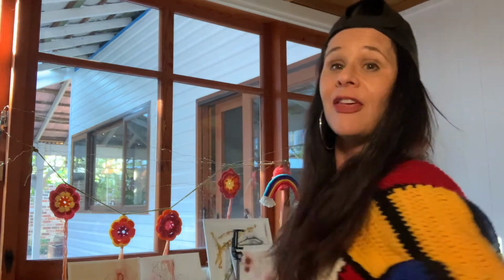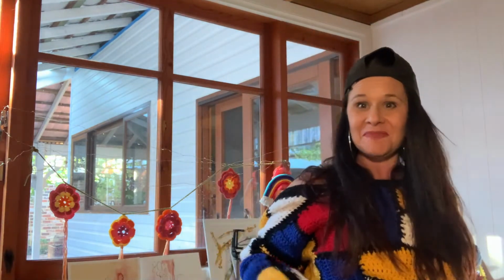Mirror (Symmetry) Art with Ms. Juliette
Join zoomAroom's Australian Artist- Julliete Alcock-  as she presents a lively and interactive experience in backwards art that will stretch your mind and inspire your creativity.  Set to upbeat music and filmed in Western Australia this video short will delight the whole family! Oh, and don't forget to get some crayons and blank paper so you can create along with Ms, Juliette!

Be sure to like our video (it makes us REALLY happy!) and don't forget to subscribe to our channel!  zoomAroom presents NEW child/ family friendly content monthly! zoomAroom is always FUN and FREE!